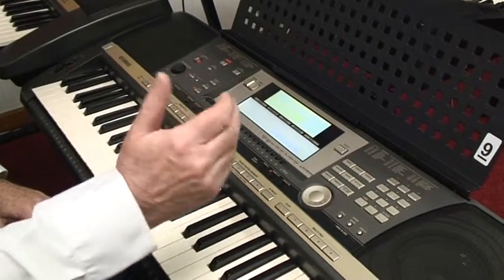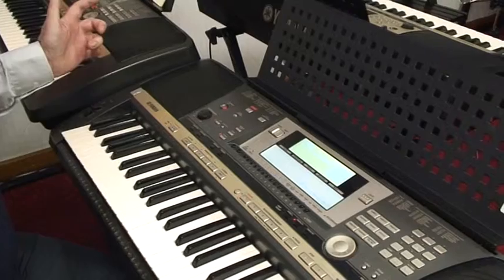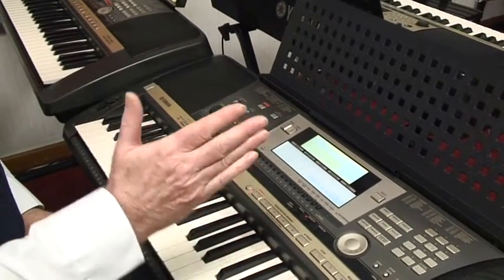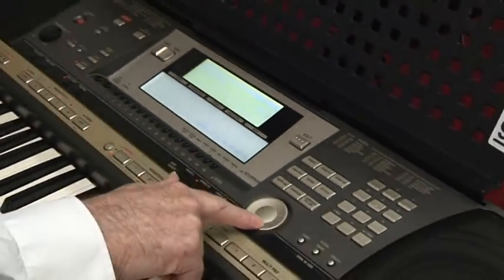Keyboard Functions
A look at some of the functions found on a keyboard and some tips on buying a keyboard.